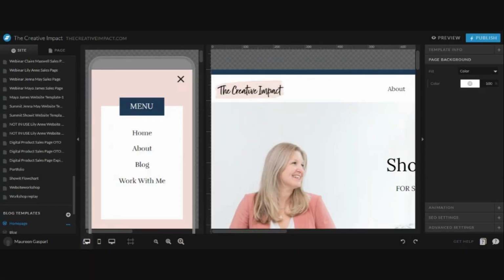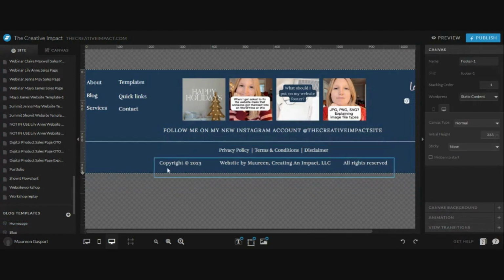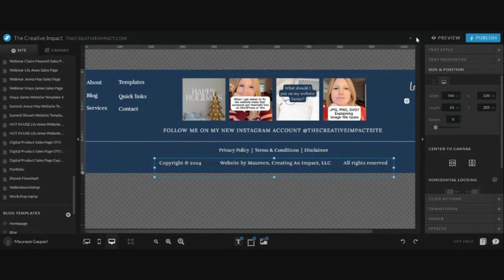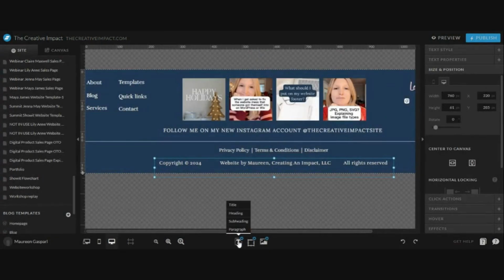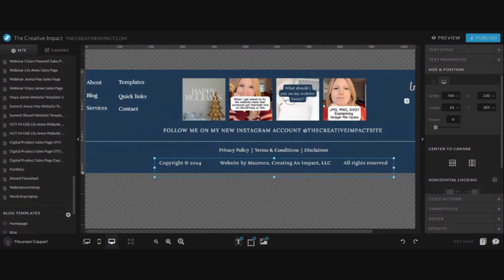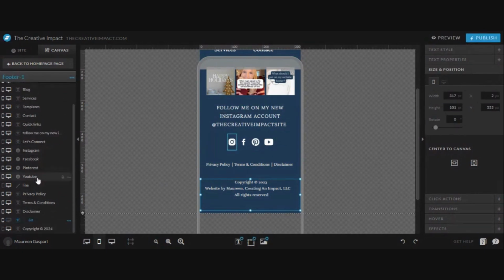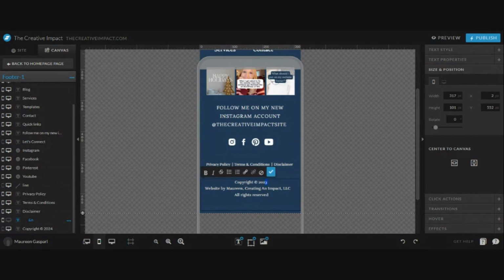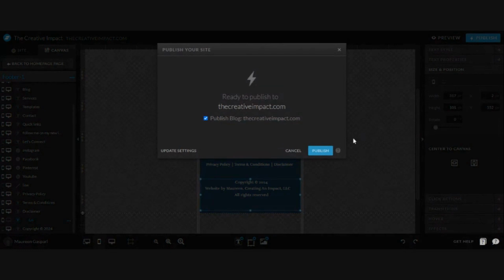How to update your website copyright date on the Showit web design platform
Wondering how to update your website copyright date for 2026?   This video will show you how to do this on the Showit website platform.

⭐ Is Showit right for you?  Get my free Showit flowchart and website checklist

While updating your website copyright date might seem like a small task, it carries weight in safeguarding your content, maintaining professionalism, and signaling your website's relevancy. Make it a habit to review and update this information as part of your yearly website maintenance routine.

Remember, your website is the digital face of your brand or identity. Keeping it up-to-date in all aspects, including the copyright date, contributes to a positive user experience and helps in establishing trust and credibility.

As you embark on the new year, take a moment to ensure your website reflects the year 2024. It’s a small step that speaks volumes about your commitment to excellence in your online presence.